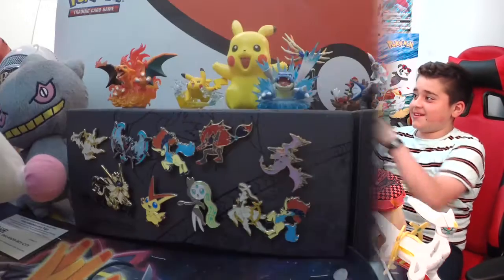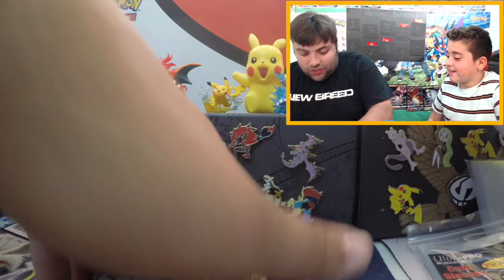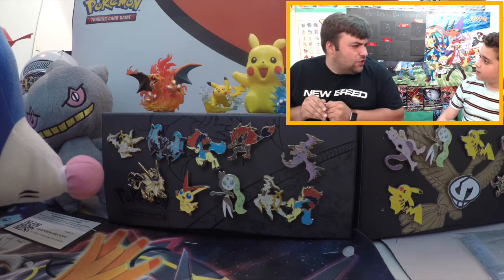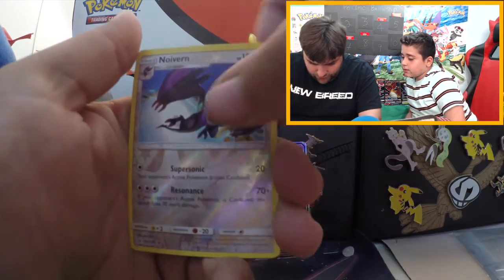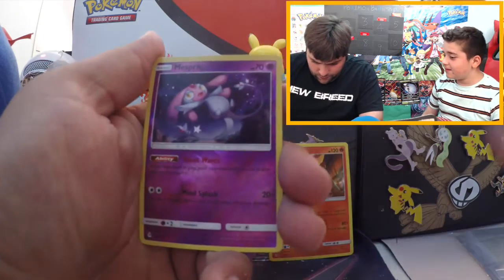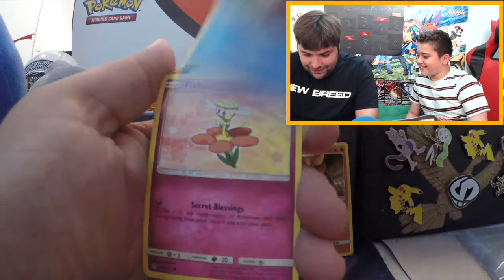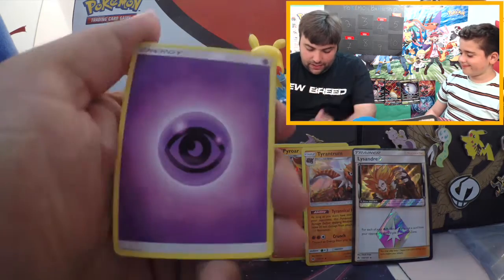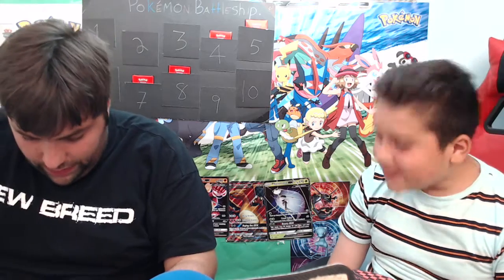Opening FIRST EVER POKE MAIL!!!!!!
Let us know if you wanna see more of these packages!